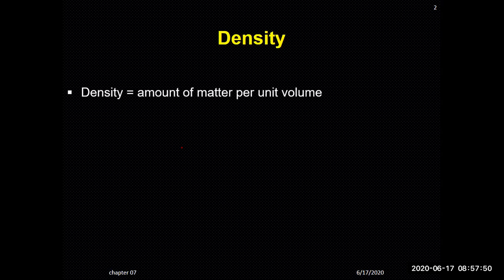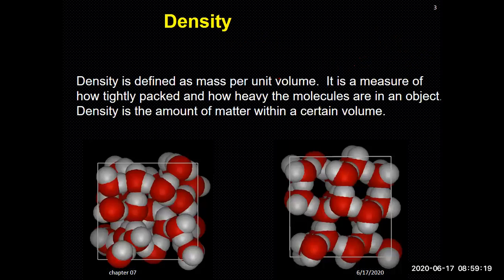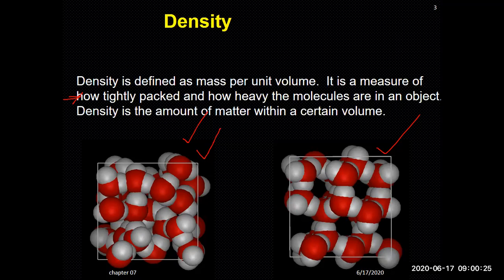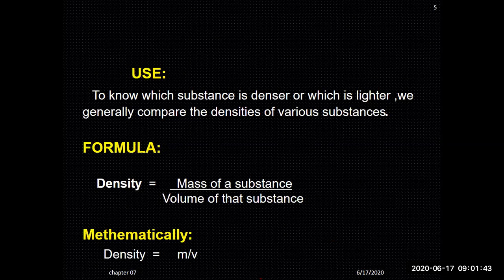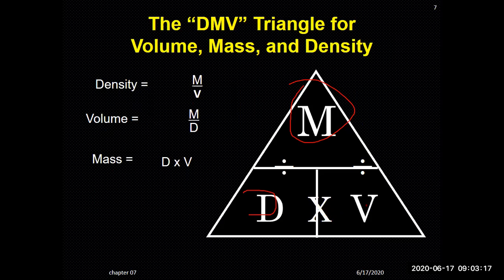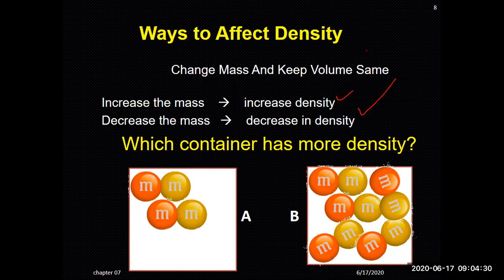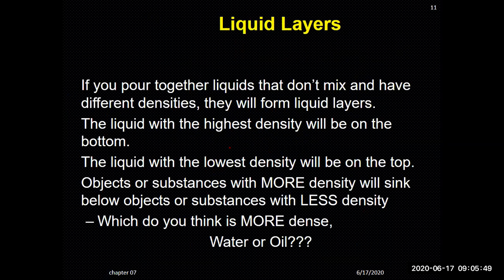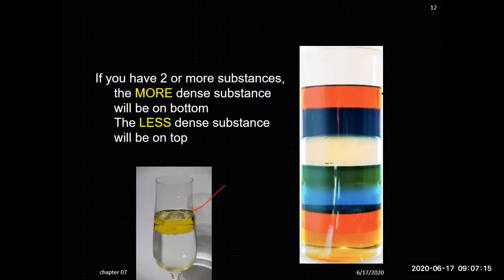DENSITY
Asmr,
Mrbeast,
Lofi,
Sidemen,
Music,

Nba,
andrew tate,
Shakira,
Ukraine,
mr beast,
Xqc,
Minecraft,
Ufc,
Markiplier,
Wwe,
Pewdiepie,
dhar mann,
study with me,
Ksi,
penguinz0,
Blackpink,
Destiny,
hogwarts legacy,
tanmay bhat,
Phonk,
Valorant,
Ign,
Bts,
а4,
Songs,
taylor swift,
Hamza,
diablo 4,
Cupid,
Asmongold,
Eminem,
Cocomel,on
Ishowspeed,
Arsenal,
world affairs,
study music,
f1,
Msa,
Dream,
Song,
Ludwig,
ice spice,
Cnn,
,roblox,
Twice,
white noise,
genshin impact,
one piece,
joe rogan,
bad bunny,
peso pluma,
logan paul,
linus tech tips,
Jubilee,
kısmetse olur,
movie reaction,
Fortnite,
Chatgpt,
Hasanabi,
Trailer,
Gothamchess,
Musica,
the weeknd,
Coryxkenshin,
manchester united,
Lakers,
Podcast,
Jidion,
Karaoke,
ukraine war,
beta squad,
baby shark,
Шарий.
Memes,
jaby koay,
Jacksepticeye,
Espn,
4k,
Куплинов,
le sserafim,
C,
lofi girl,
Lck,
calm down,
Drake,
ben shapiro,
Snl,
Smosh,
News,
Squeezie,
reaction, DENSITY
DEFINITION
FORMULA
UNIT
TRIANGLE
CALCULATION
EXAMPLES
APPLICATIONS